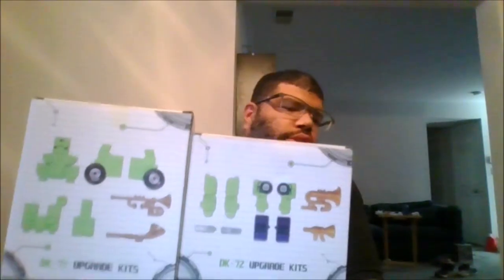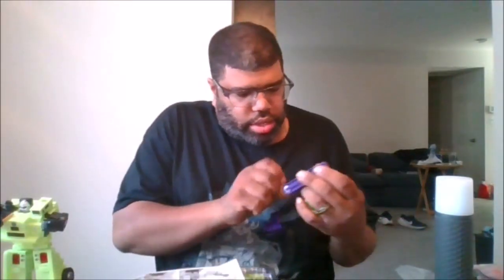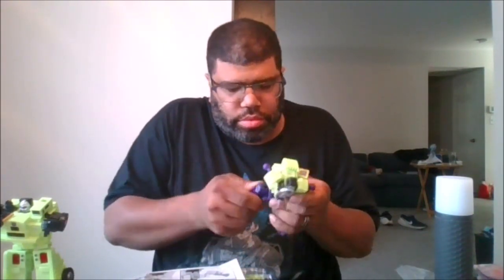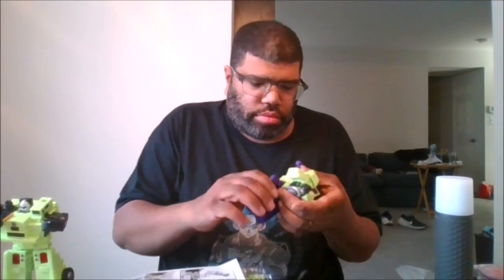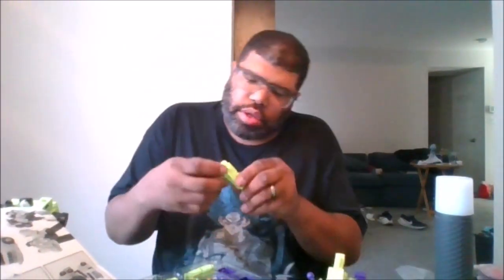DNA Design DK 71 and DK 72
This is a review on DNA Design DK-71 and DK-72